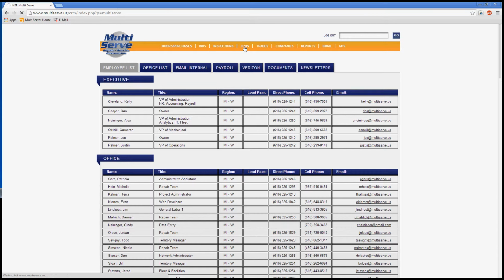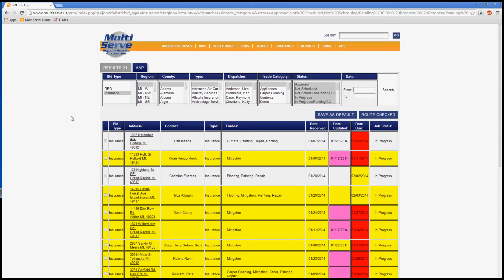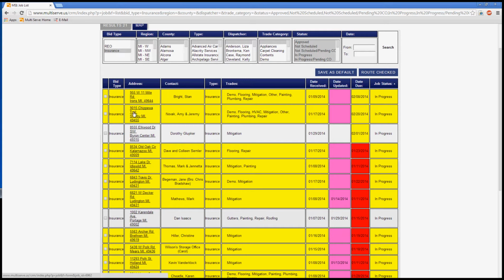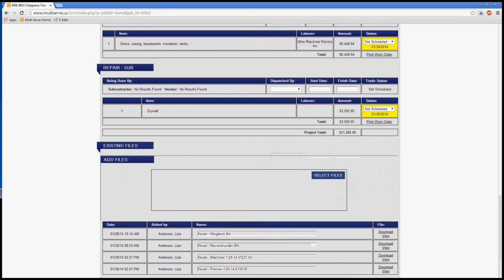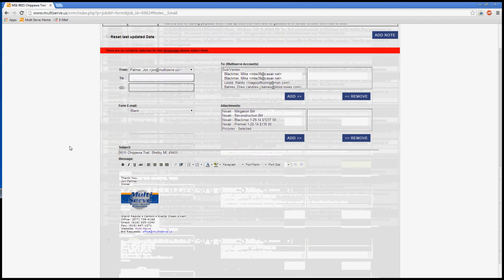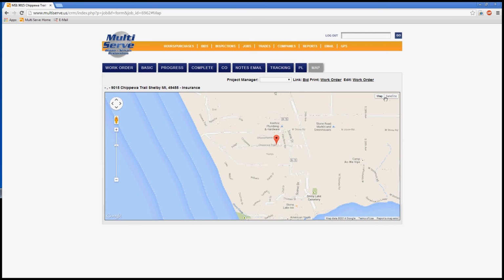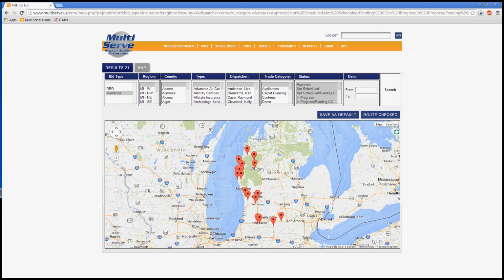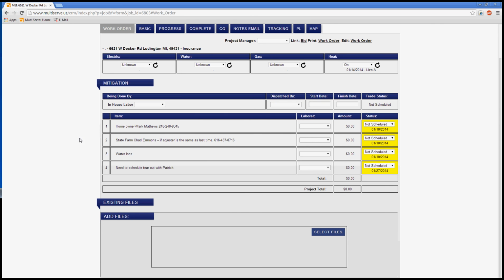Multi Serve JOB button on system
Overview of major JOB button functions